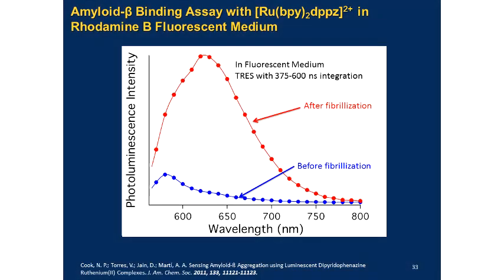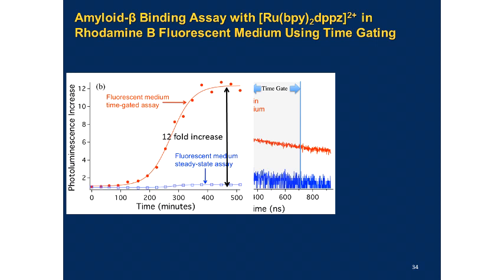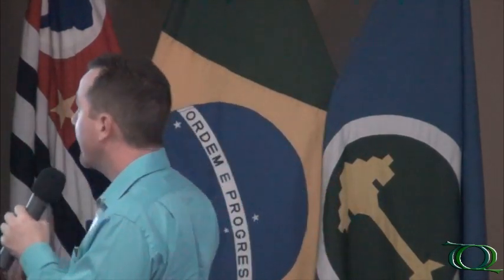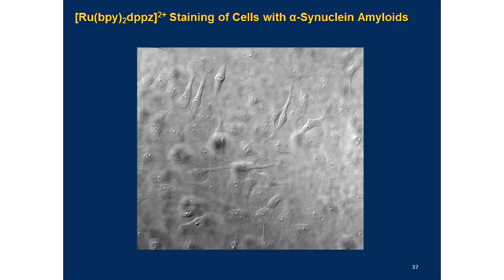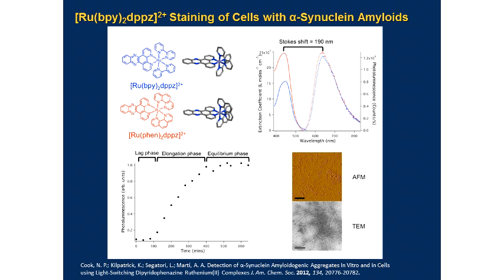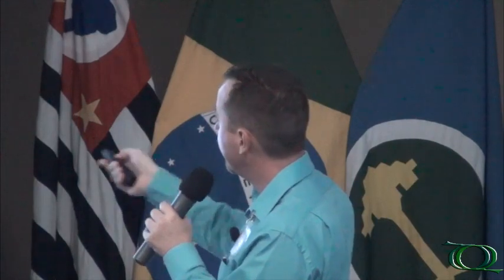34ª Escola de Verão em Química - Metal Complexes - Pt.3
Seminário Geral da 34ª Escola de Verão em Química com apoio do Programa de Pós-graduação em Química da UFSCar (PPGQ) no anfiteatro Prof. Dr. Bento Prado Jr. da UFSCar no dia 19/02/2014.

Última parte da palestra "Metal Complexes as Photoluminescent Probes: A Tale of Metals, Light and Time" do Prof. Dr. Angel A. Martí (Rice University/USA).